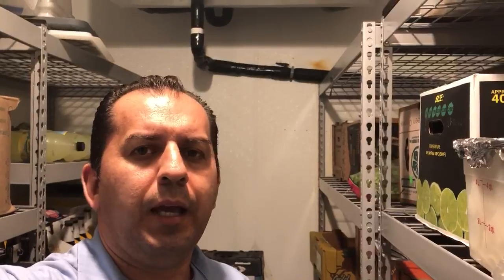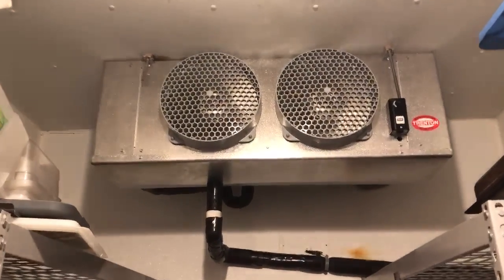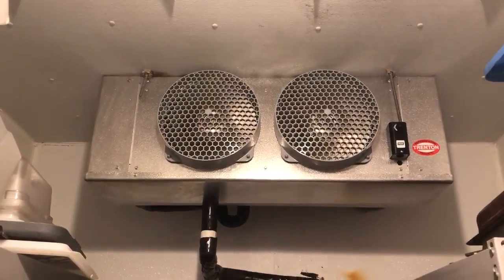Walk-In Cooler Repair San Marcos Tx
ABC Austin Service Express 24/7 Air Conditioning, Heating, and Refrigeration Repairs Near Me Austin Tx

We are so grateful that local restaurant owners are back in business and picking up in the San Marcos area. In this video, we replace the evaporator coil and condenser inside a walk-in cooler.

Since 1999 voted best AC Repair Company by our hundreds of residential and commercial customers. Best in service and best in price, best in customer satisfaction. With over 614 Google Reviews our customers say it best.

If you are looking for Emergency Air Conditioning, Heating, and Commercial Refrigeration Service,  you can trust us for all your residential & commercial, HVAC repairs in San Marcos and around the  Greater Austin Metro area, including:

Buda, Kyle,  Round Rock, Pflugerville, Lakeway, West Lake, Bastrop, Del Valle, Manor, Elgin, Georgetown, Cedar Park, Leander, San Marcos, New Braunfels, as well as North San Antonio.

What We Offer:
Walk-in Cooler Equipment Leasing
Walk-in Cooler | Walk-In Freezer Repairs

10415 Old Manchaca Rd
Lic: TACLB27746c